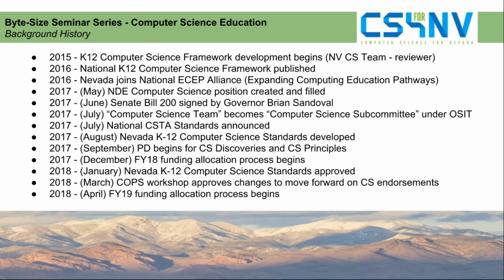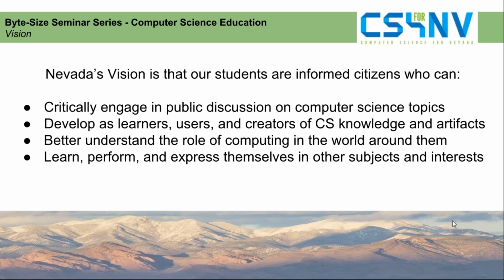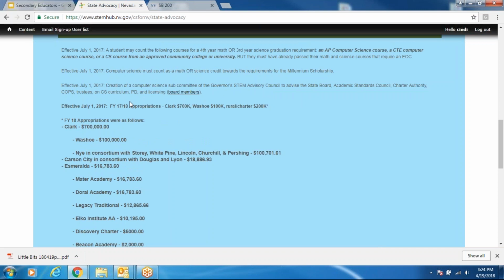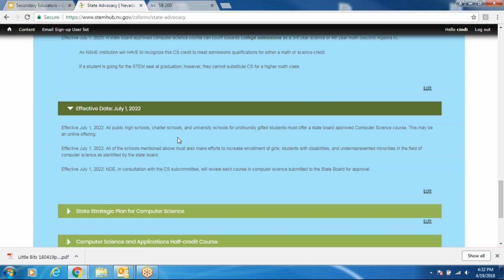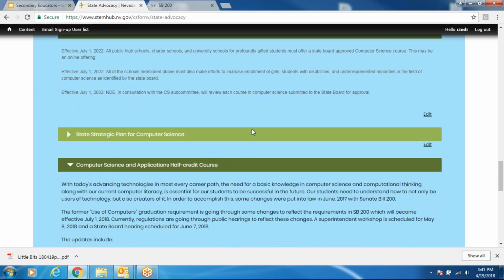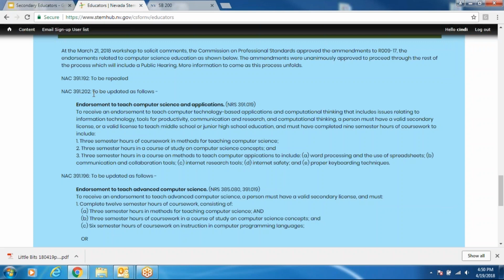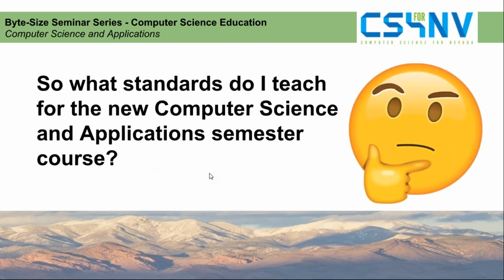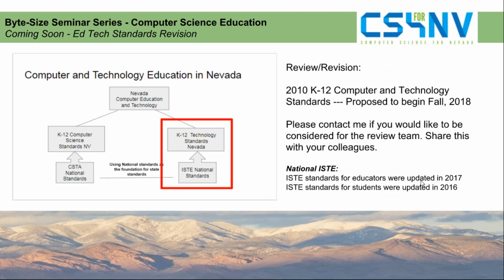Byte-Size Seminar Series: Secondary Educators (04-19-2018 recording)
Updates on Senate Bill 200 and changes to Computer Science Education in Nevada targeted for Secondary Educators. (Updates as of April, 2018. Some content and regulations may have changed since this recording. Please view NDE or stemhub.nv.gov/csfornv site for current info)